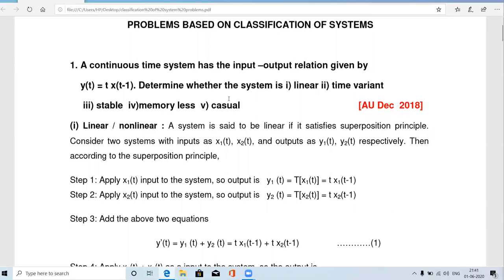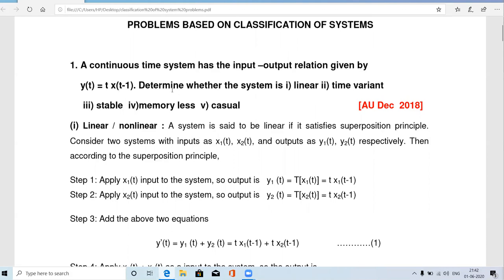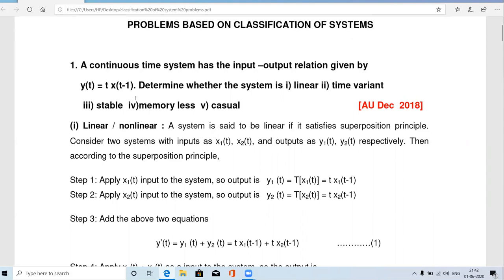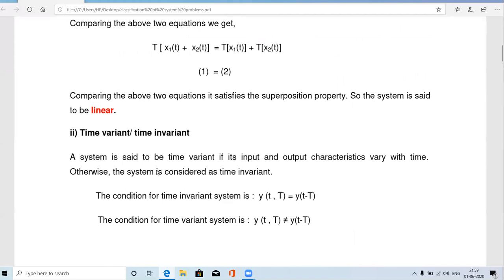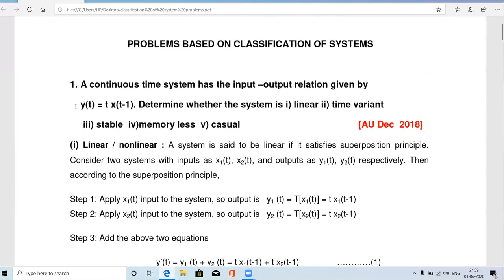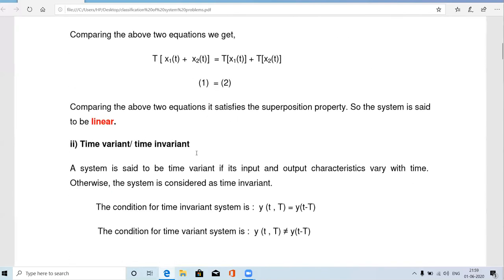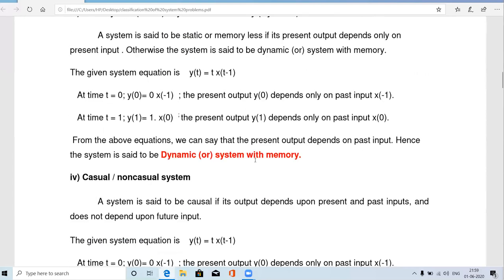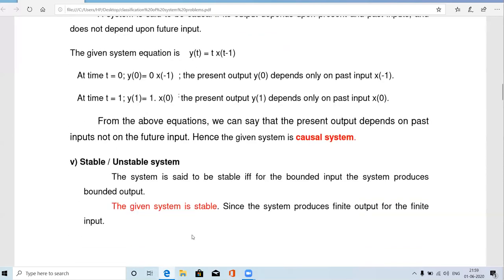1.9 Classification of system solved problem 1 | signals and systems | ANNA UNIVERSITY DEC 2018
This video explains the step by step procedure to determine the given system is linear/nonlinear,static / dynamic,casual/noncasual,timevariant/timeinvariant,stable/unstable .

classification of systems[ANNA UNIVERSITY 2010,2012]
classification of system problem -1[ANNA UNIVERSITY dec 2018]
classification of system problem -2[ANNA UNIVERSITY MAY 2018]
classification of system problem -3[ANNA UNIVERSITY DEC 2013]
classification of system problems -4[ANNA UNIVERSITY MAY 2017]